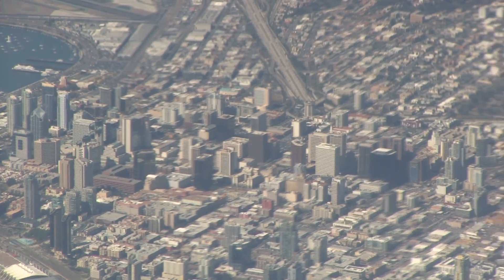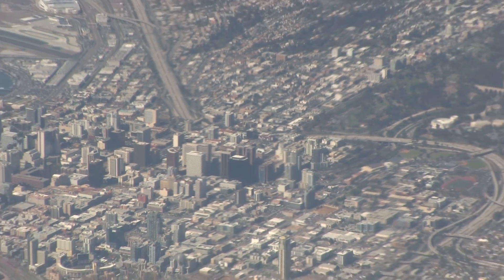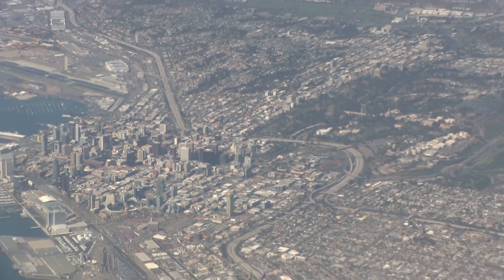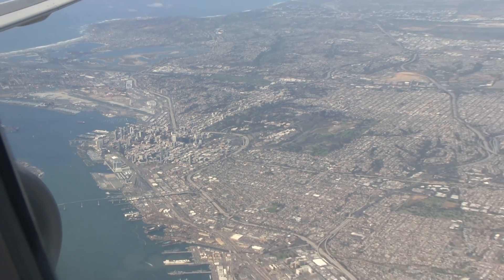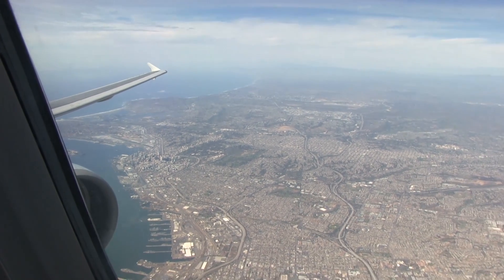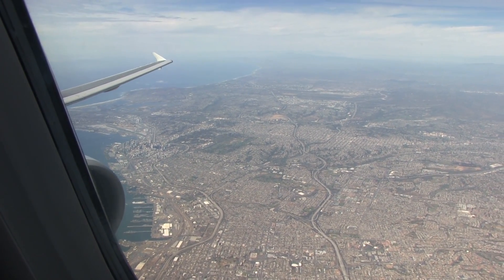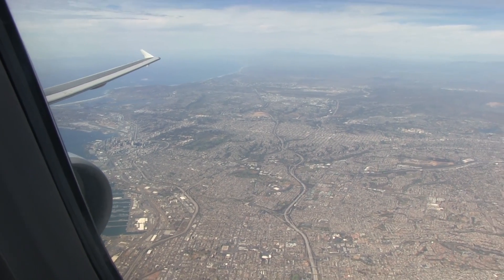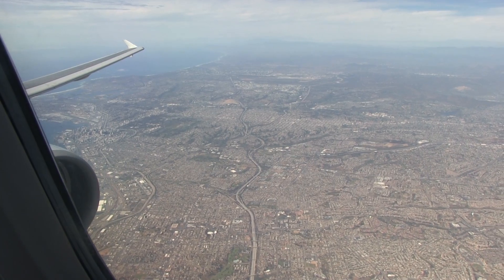Amazing Takeoff San Diego - AA A321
Great weather, great city, great departure route:) American Airlines A321 take off San Diego International Airport (SAN, KSAN). Flight AA2289 from Lindbergh Field to Dallas/Fort Worth (DFW, KDFW).
Flight date:4.3.2016

Every subscription is appreciated:)